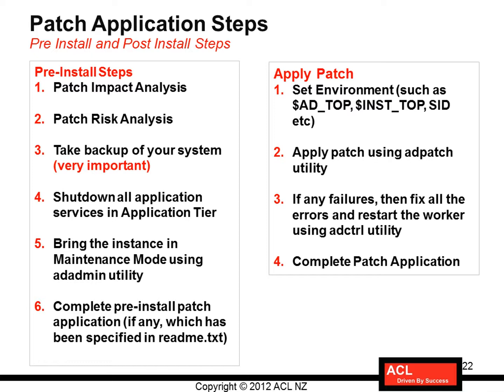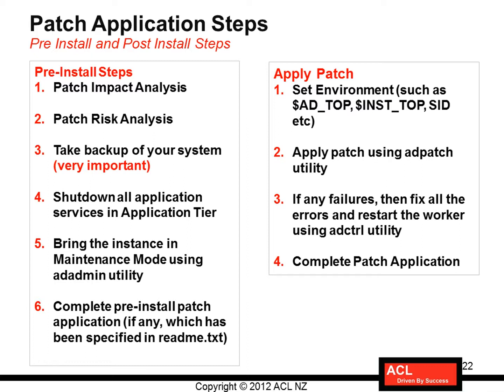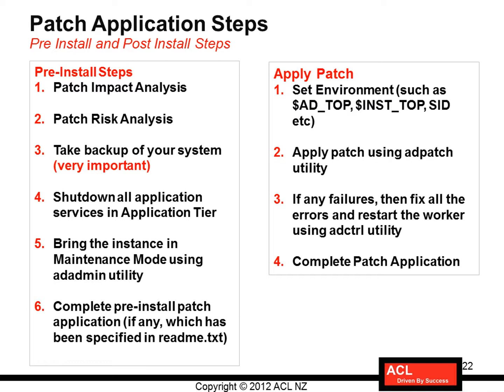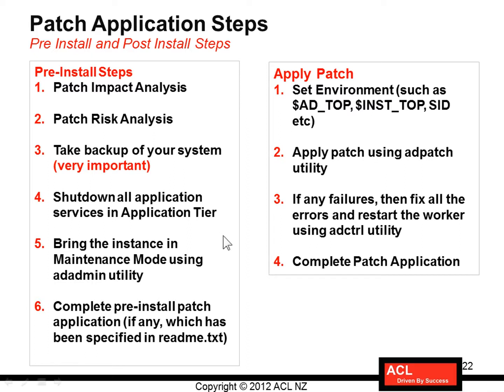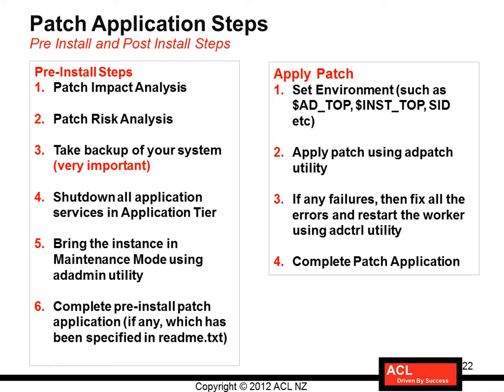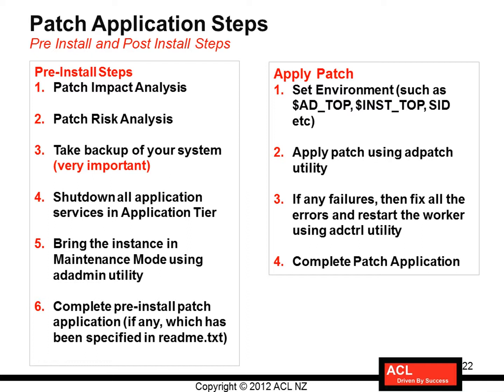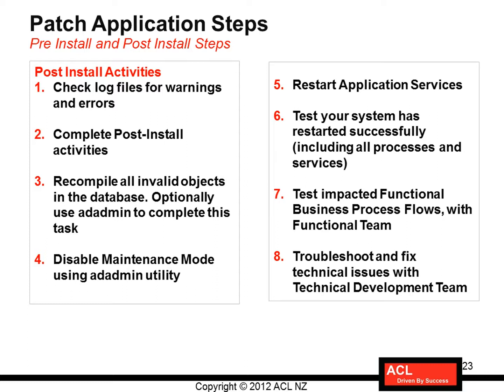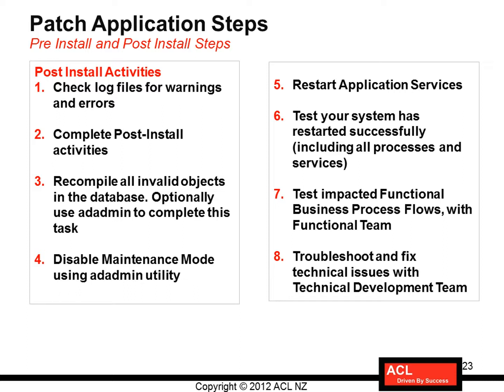Oracle APPS DBA - Patching and Maintenance - 7/8